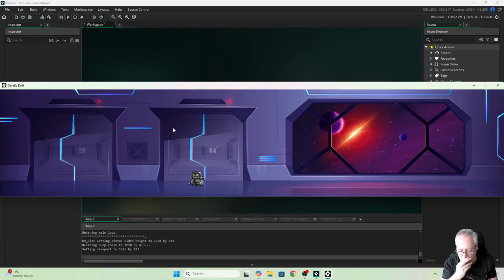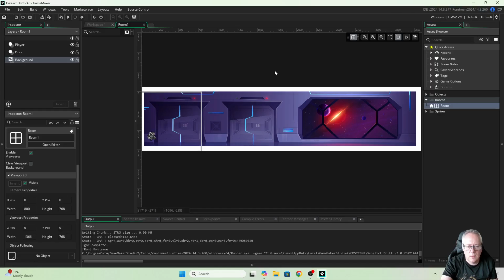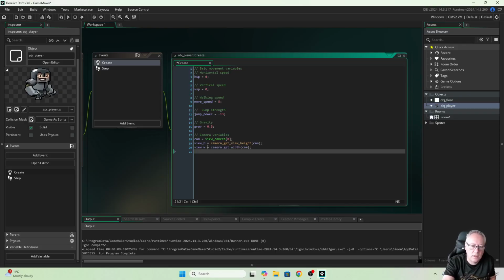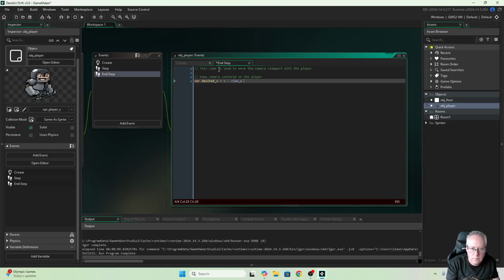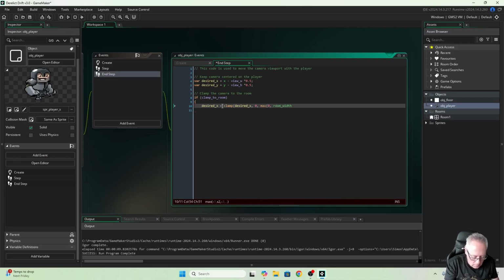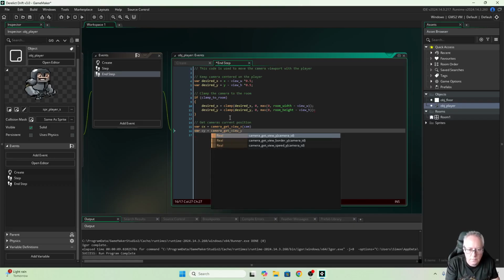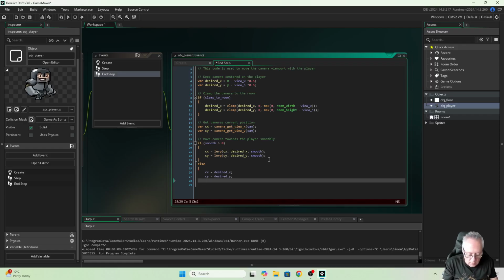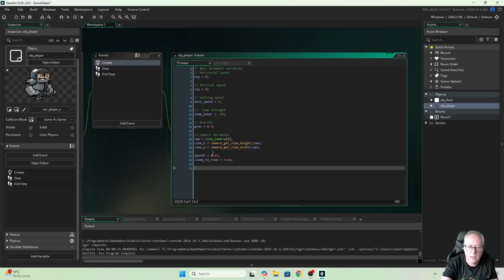03 - Viewports And Cameras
This video demonstrates how to make use of viewports and cameras within your game.